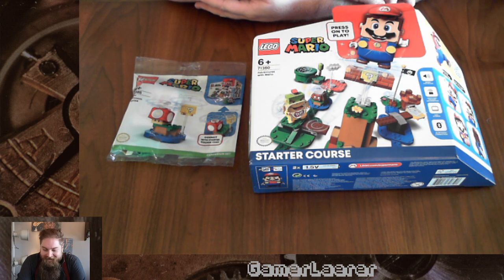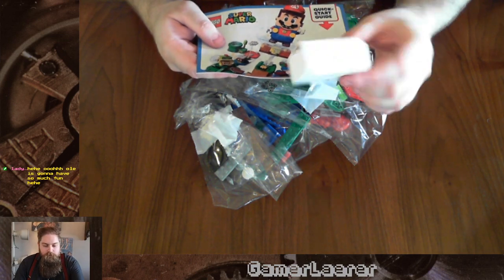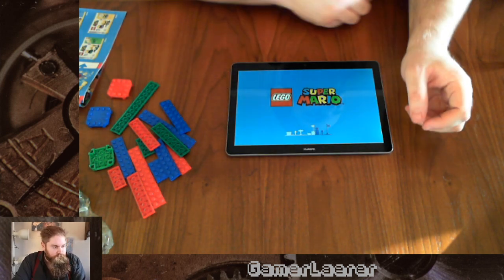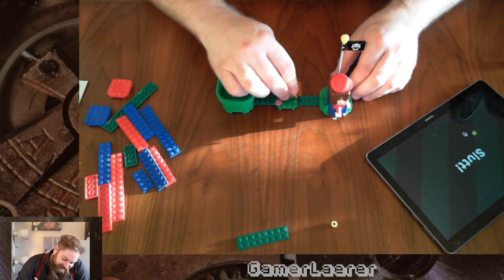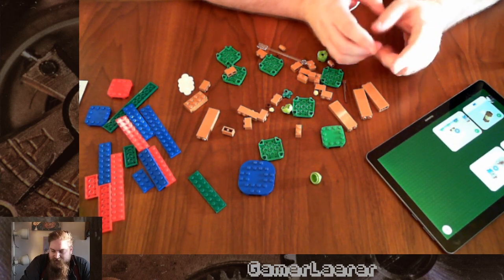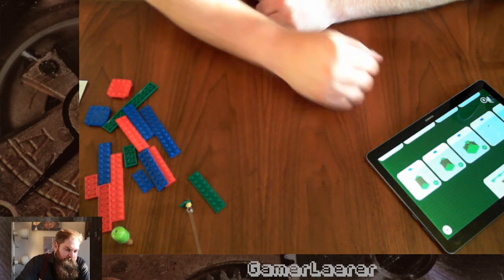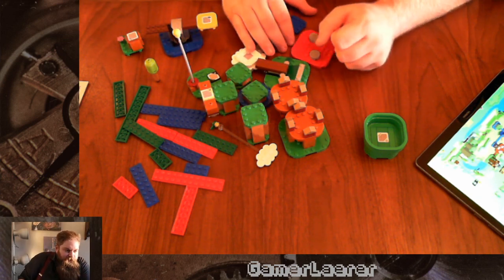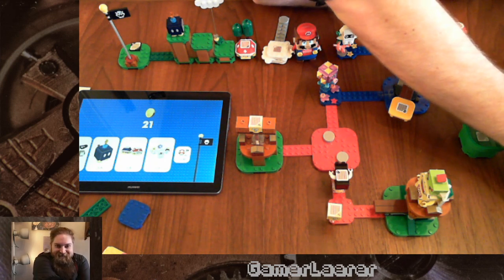GamerLærer Stream - Lego Mario base set and blindbags!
Sorry for the sound cutting off. seems something went wrong in my soundmixer, and nobody told me. Figured it out and fixed now, but this video will forever bear testament to the importance of double checking everything...